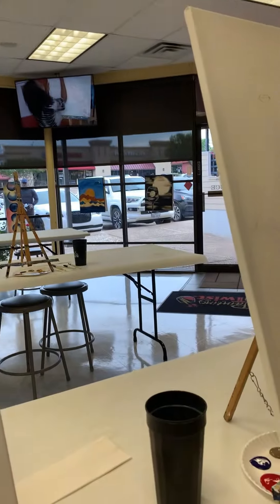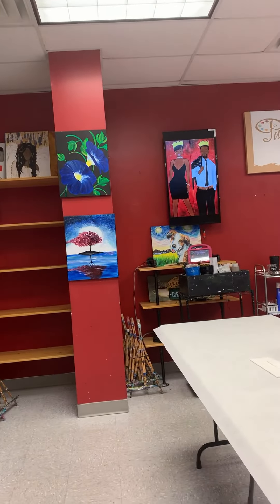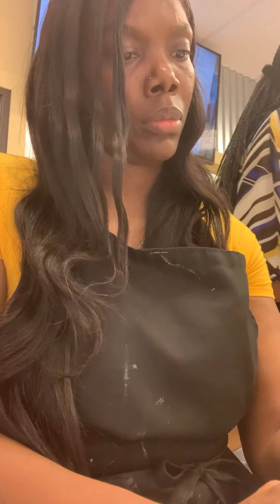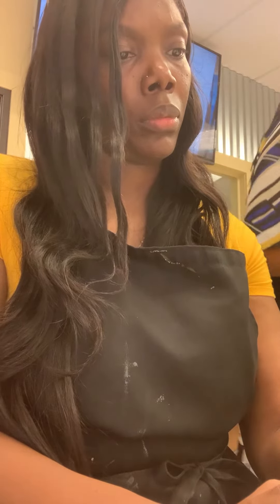DIY Saturday: Painting My Own Art!👑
⚠️Morning Motivation M-F
⚠️Entrepreneur content every Sunday(coming soon)

🚀Unique Ties online boutique launching at the end of May.

✨✨ Keep in mind that I am a Certified Life Coach. I specialize in self love, single motherhood, and home organization.

✨✨ Link to my planner: A Single Mother’s Daily Planner⬇️

✨✨ Link to my journal: Some Me Time⬇️

Musician: LiQWYD